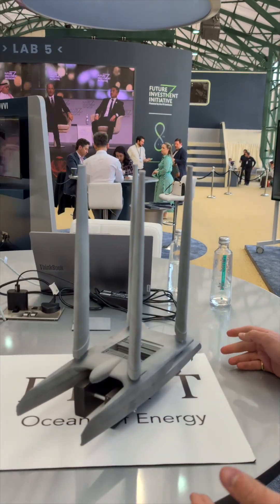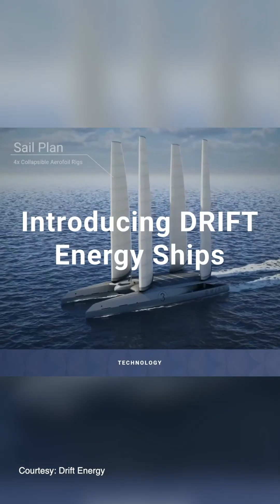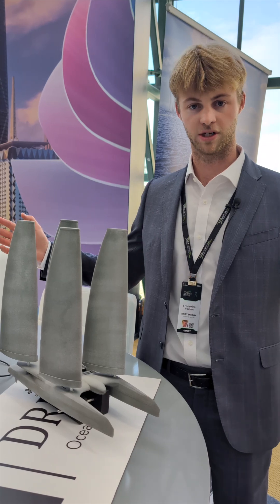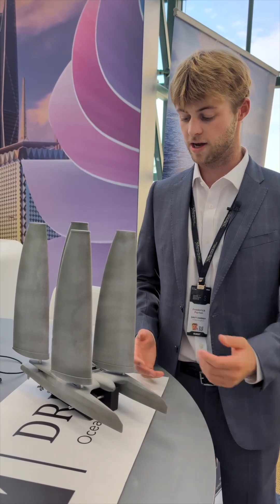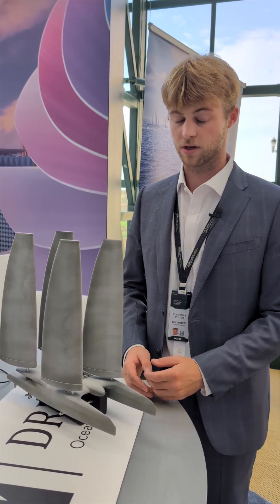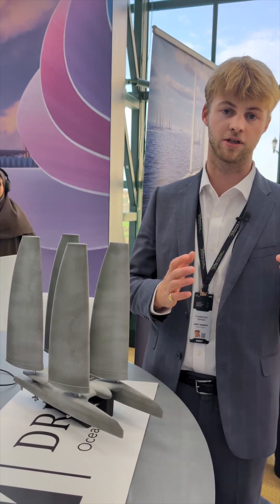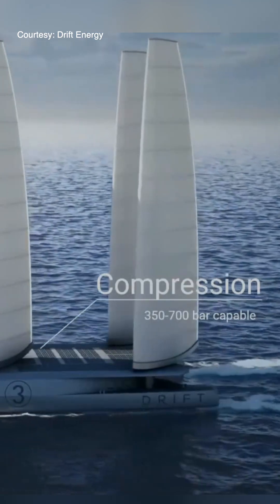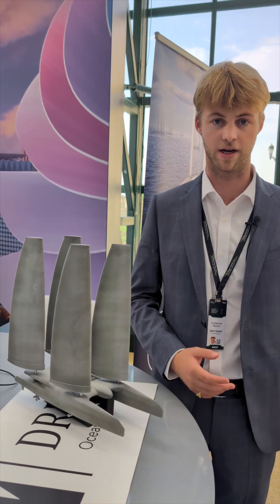Boats that generate renewable energy - DRIFT ENERGY at FII8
Introducing Drift Energy, a visionary startup showcased at FII8 for their innovative approach to clean energy production. Drift Energy harnesses wind power through sailing drones to generate and store renewable energy, combining sustainability with cutting-edge maritime technology. Their approach aims to provide a reliable, green energy solution that can help reduce the global carbon footprint.

The Future Investment Initiative (FII) Institute brings together global changemakers, and FII8 served as a platform for startups like Drift Energy to present their contributions to a sustainable future. Discover how Drift Energy is redefining the possibilities of renewable energy at sea.